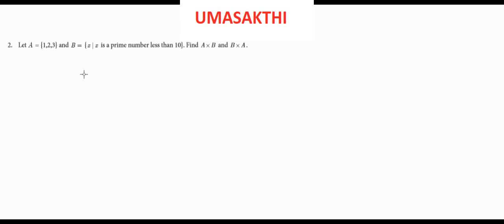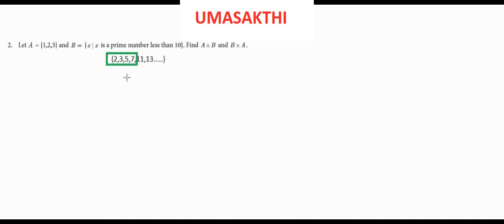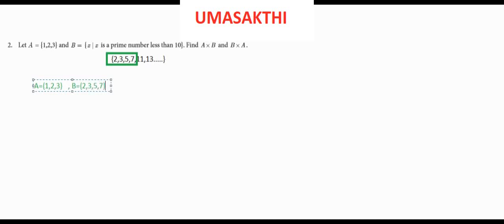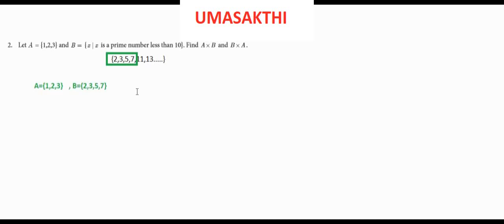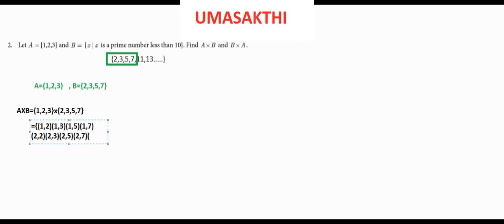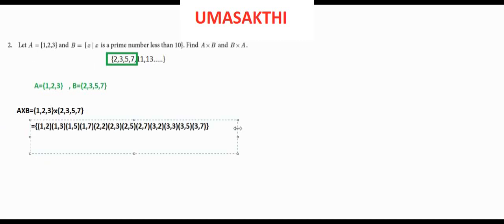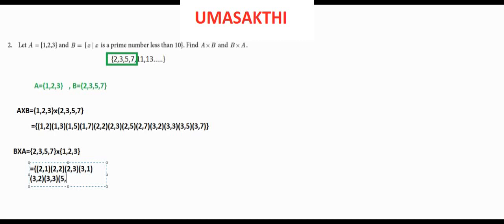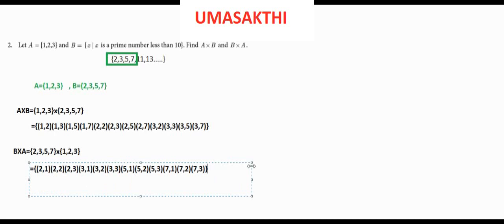10 maths/ exercise 1.1-2